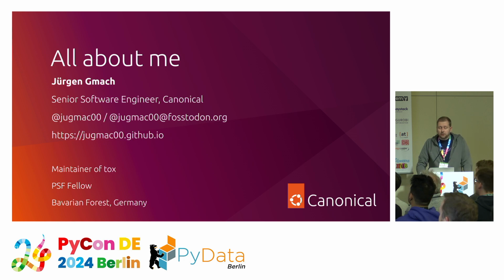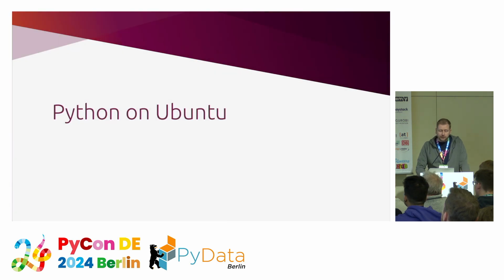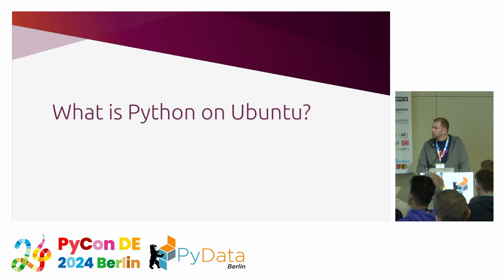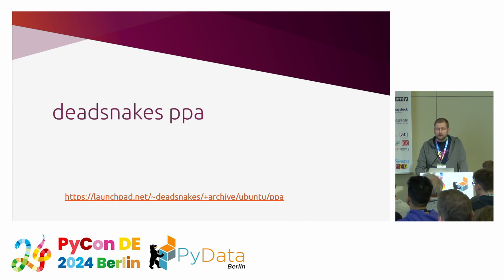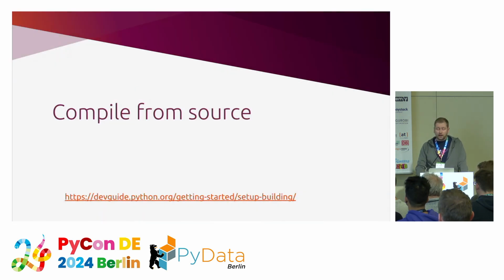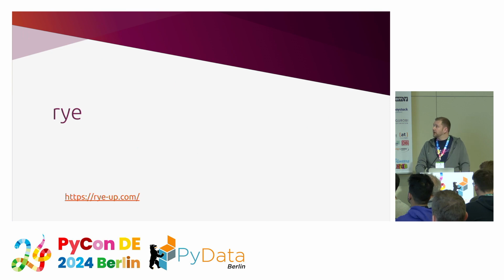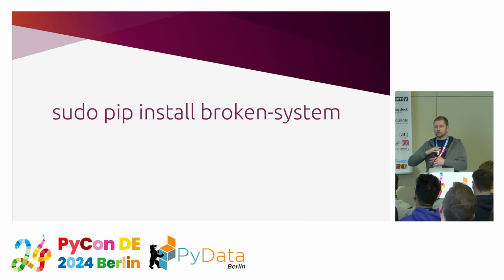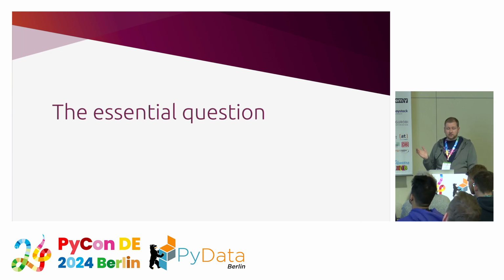How to Improve the Python Development Experience for Millions of Ubuntu Users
🎓 Watch as Jürgen Gmach dives deep into the world of updating Python versions on Ubuntu, offering insights into common options and potential improvements for a smoother development experience.

Speakers:
Jürgen Gmach

Description:
Jürgen Gmach, a Senior Software Engineer at Canonical, delivered a talk on "How to Improve the Python Development Experience for Millions of Ubuntu Users." Gmach, who is passionate about Python and Linux, discussed the challenges users face when trying to install or upgrade Python versions on Ubuntu. He highlighted common options such as pyenv, deadsnakes, mamba/conda, and manual compilation of Python. The talk aimed to provide a comprehensive understanding of these options and their suitability for different needs. Gmach emphasized the lack of a straightforward method like 'apt install python-version' and the risks associated with outdated tutorials that could potentially break the Ubuntu installation. The talk not only compared different installation methods but also empowered users to evaluate new and existing tools independently. Additionally, Gmach offered insights into future tools and suggested improvements that Ubuntu could make to simplify the Python development experience for all users.

About:
Python Softwareverband e.V.:

NumFOCUS Inc.